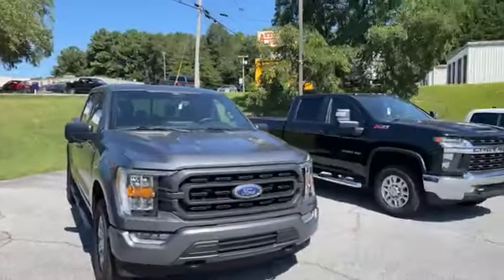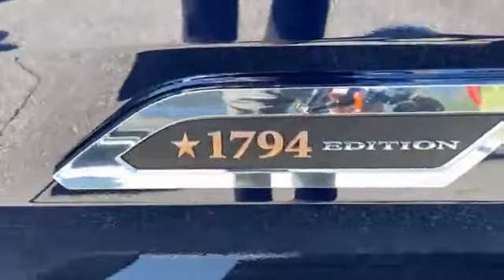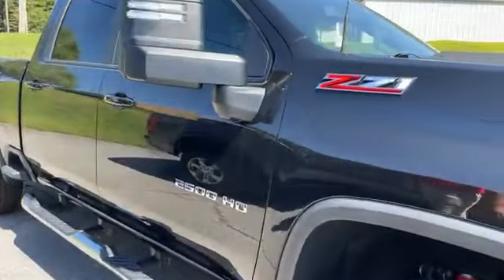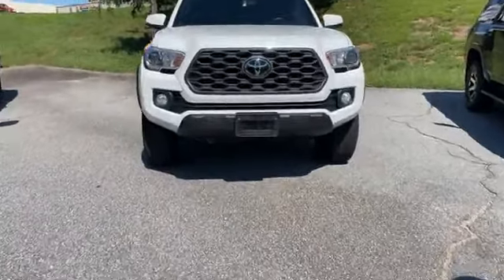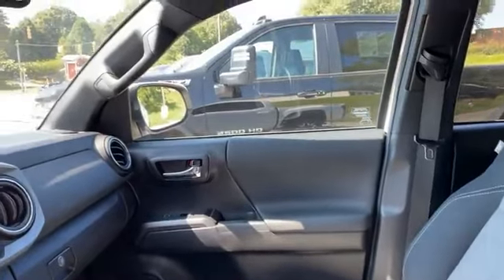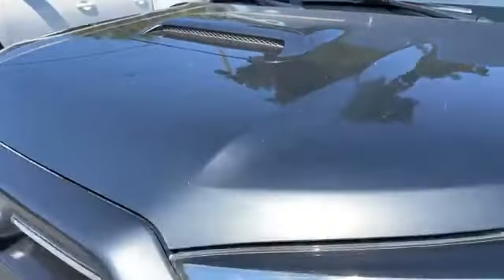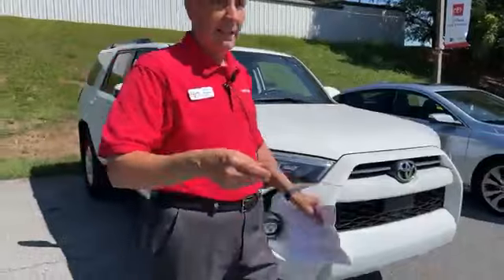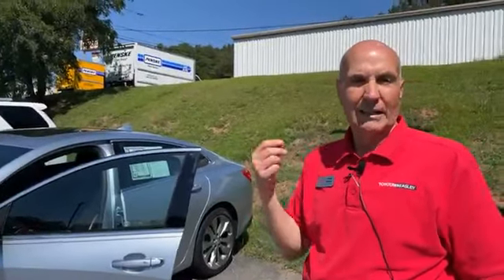Brand New 2024 Toyota Tundra 1794 Edition First Look